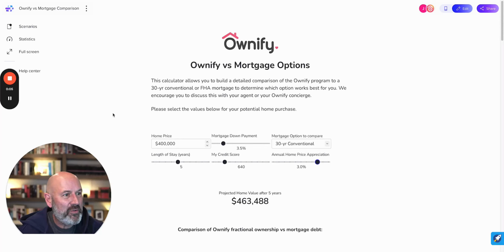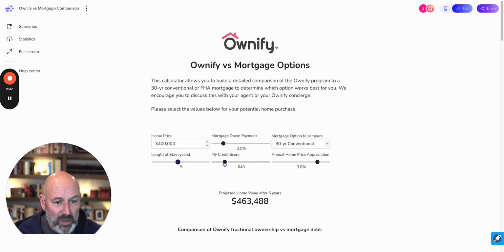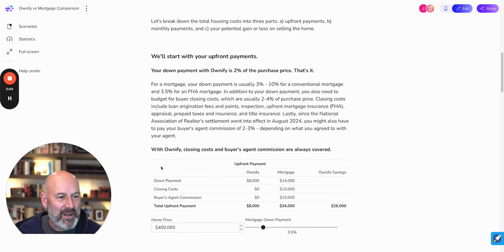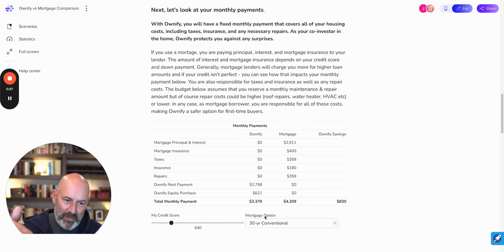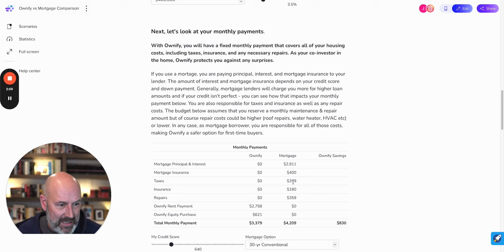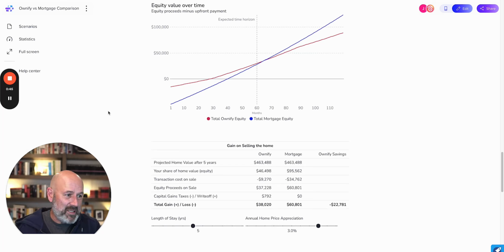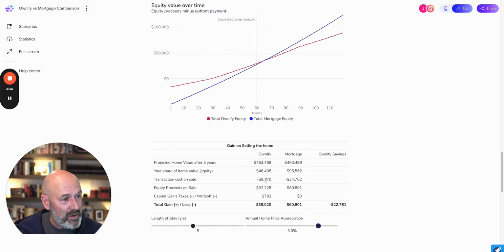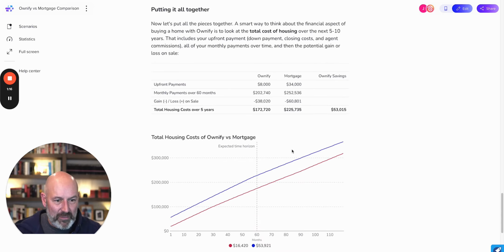Ownify University: Calculator Walkthrough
Welcome to Ownify - reimagining homeownership for first-time buyers. We create educational, transparent content to help renters, first-time homebuyers, agents, and investors understand smarter ways to buy a home—without massive down payments, overwhelming debt, or outdated advice.

In this channel, you’ll learn about:
First-time homebuyer tips
How to buy a home with a low down payment
Cash offers vs traditional mortgages
Rent-to-own alternatives
Fractional homeownership and shared equity
Real estate myths that keep buyers stuck renting
How to compete with cash buyers
Smarter homebuying strategies for professionals, entrepreneurs, and tech employees

Ownify offers a unique path to homeownership that helps qualified first-time buyers purchase homes faster, with lower upfront costs, fixed monthly payments, and true ownership from day one. Our goal is to make homeownership more accessible, transparent, and aligned with buyers—not banks.

If you’re tired of being told to “just save 20%,” confused by mortgages, or feeling priced out of the housing market, you’re in the right place.